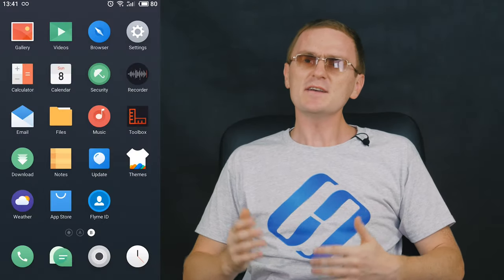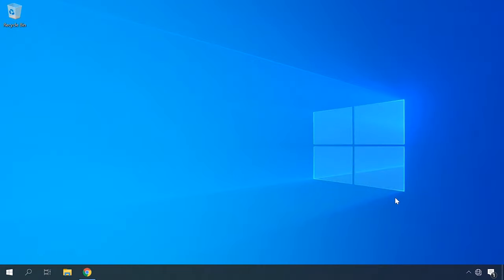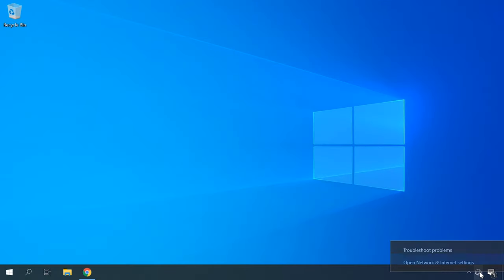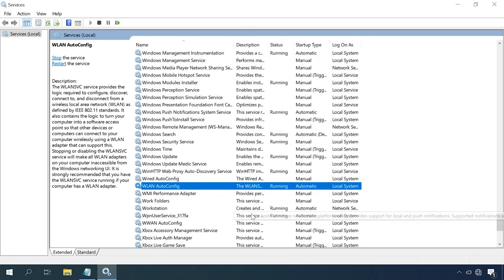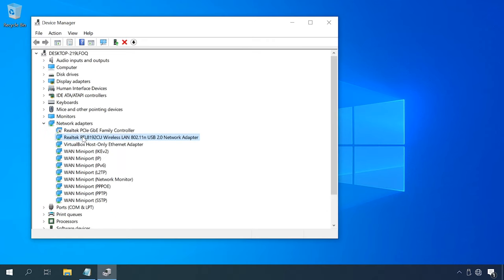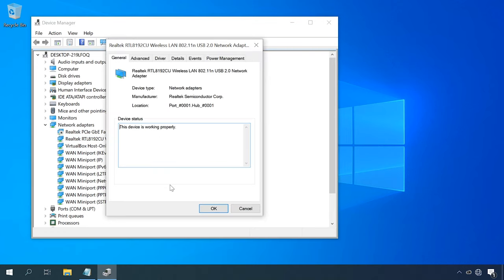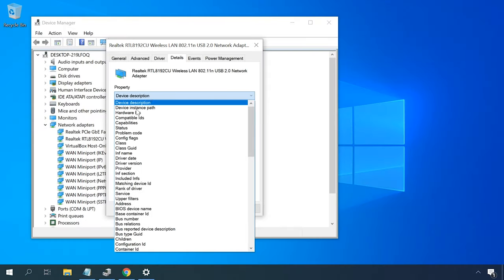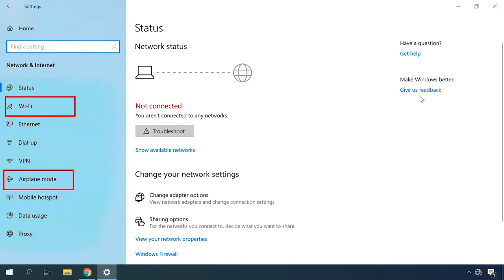How to Fix “No Wireless Connection” Problem? 🖧 Red cross ❌ over the network icon in the system tray!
👍 In today’s video, I’ll show you what to do if your laptop or desktop PC suddenly lost a Wi-Fi connection. If you decided to connect to the Internet by Wi-Fi, but you can’t see any available networks, if your Wi-Fi connection stops working properly, or you see a red cross over the network icon in the system tray - in this video, I’ll show you what might cause the problem and how to fix it.

Router Security Settings: Wi-Fi and Access Password, WPS, MAC and IP Filtering, Remote Access

Contents:
0:00 - Intro
2:16 - Troubleshooting.
3:10 - Enable WLAN Auto Config.
4:40 - Driver issues.
7:00 - Change region settings.

That’s all for now! I hope that my recommendations helped you fix the problem. Leave comments to ask questions and share your opinion. Good luck.